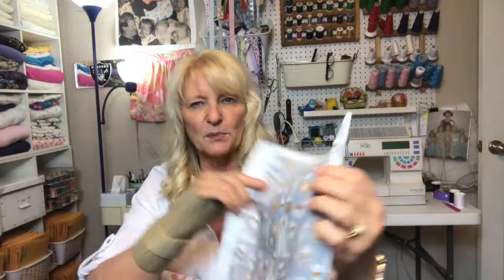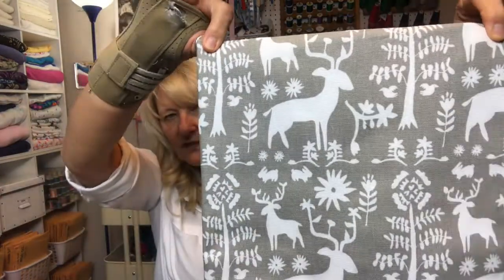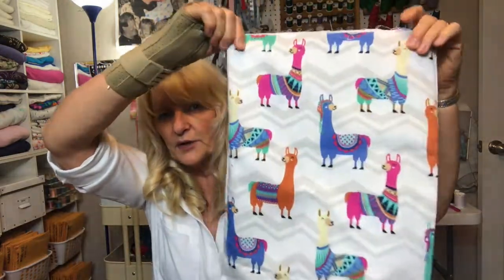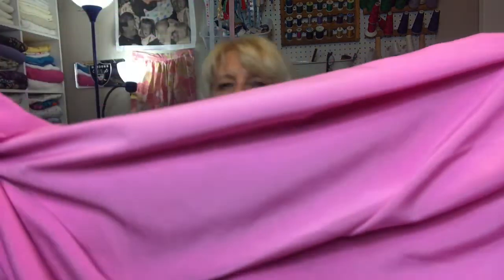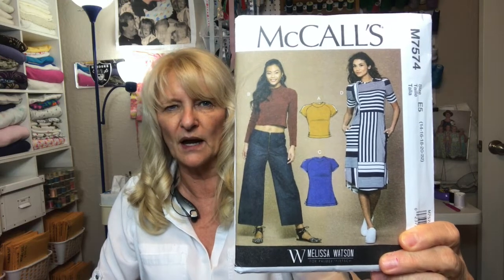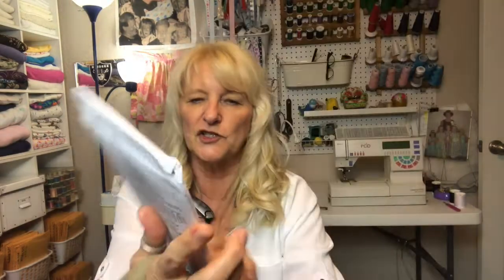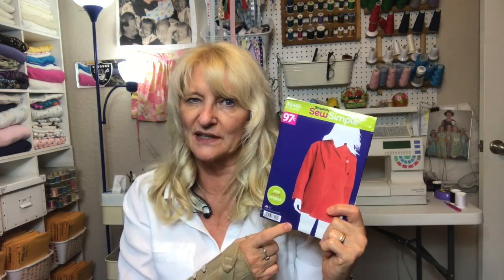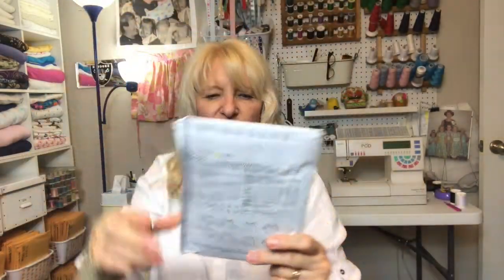November Patterns & Fabric Haul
Patterns mentioned:

Simplicity 8059
New Look 6340
McCall's 7574
McCall's 7658
McCall's 7169
McCall's 7546
Simplicity 8495
Butterick 6455